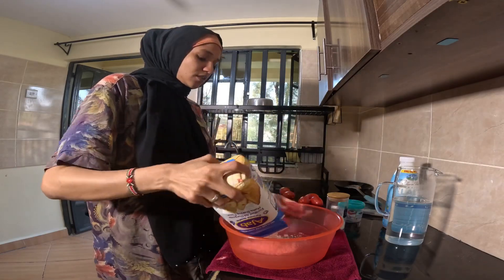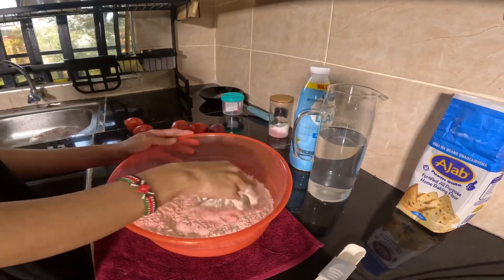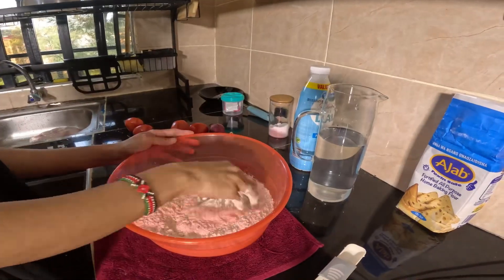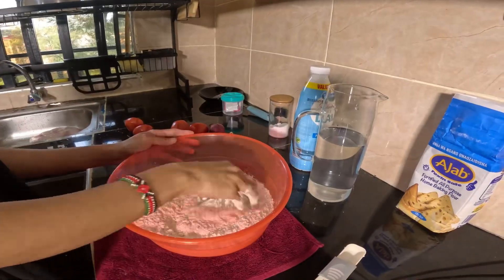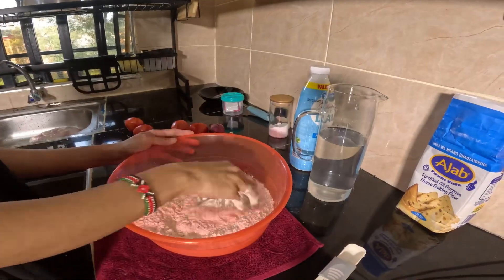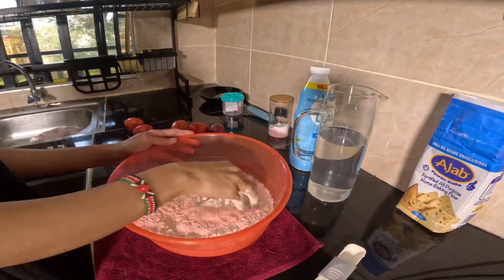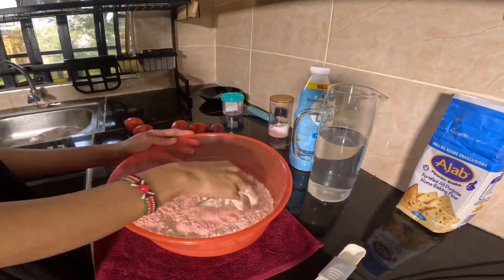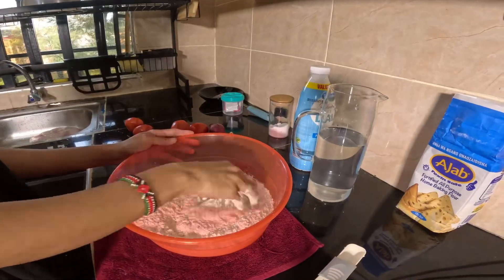20 Minutes:3 Complete Recipes.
Thank you for sharing your Time

If you would like to share a gift, kindly
check out the SUPER-CHAT & SUPER-THANKS OPTION.
For Mobile-Money, Here is our number:
Name- AANIQA BUX
You can get us on REMIT App & Sendwave too on the following details:
Name- AANIQA BUX
Address- Kisumu,KENYA

P.E.A.C.E✌🏿✌🏼